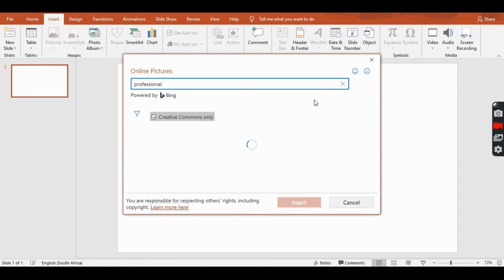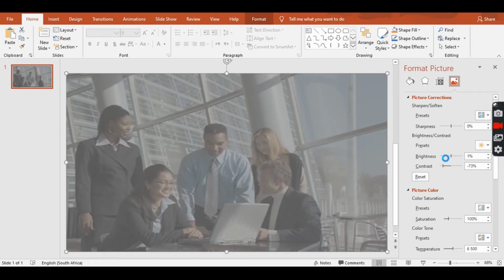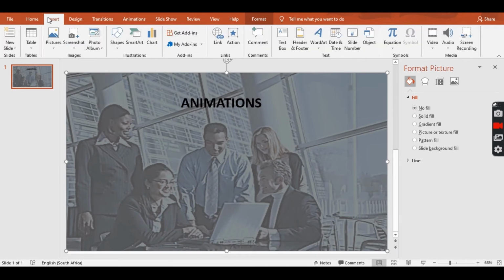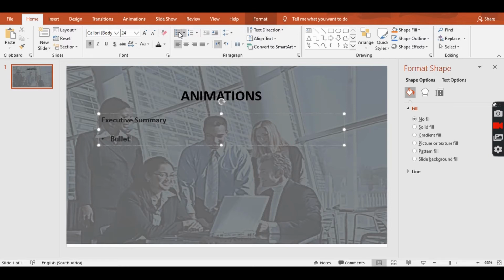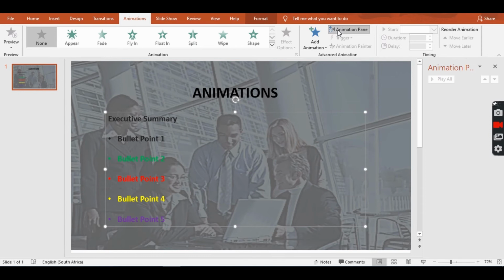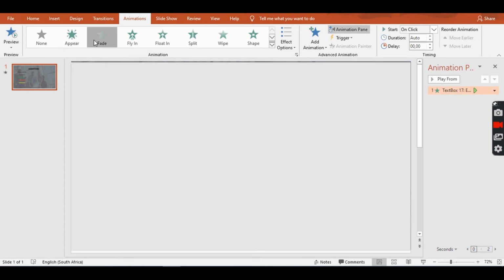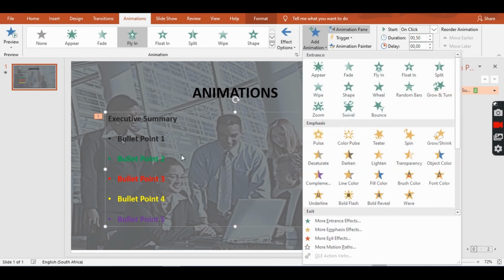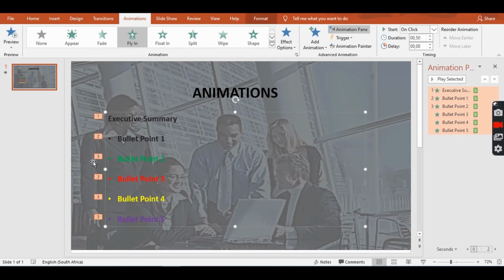BEST Animation for POWERPOINT |BEGINNERS | Therapy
Powerpoint 2016: How to animate your slides instantly

Hi, this is Kevin Capital from Project Capital

In todays video, I explain how the different types of animations such as fade, fly-in entrance and exit animations can transform your slides

Video locations
0:53 Insert online picture
03:55 Insert text and bullet points
06:35 Add animations / Preview animations
10:25 Slide show to preview fly-in animations

Be part of the Microsoft community, please comment and ask questions that you need help with regards Microsoft suite of products